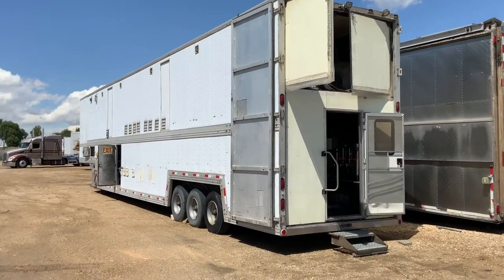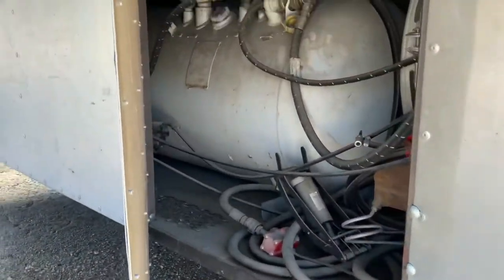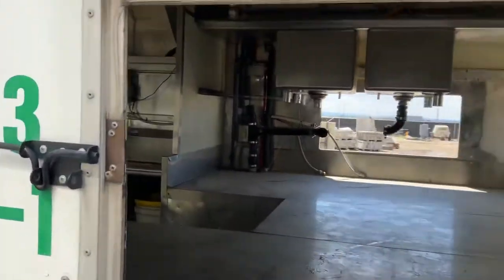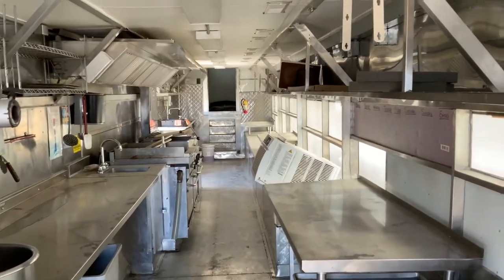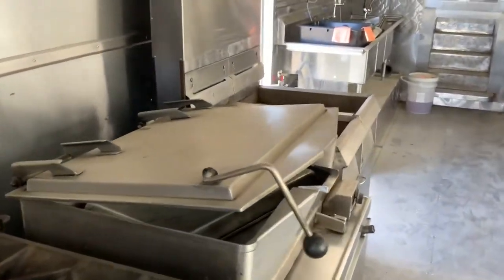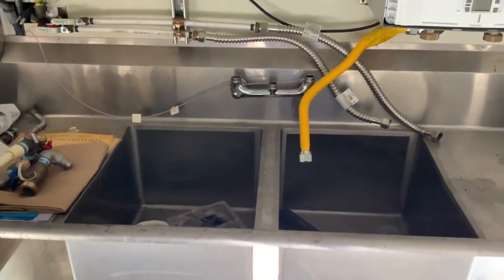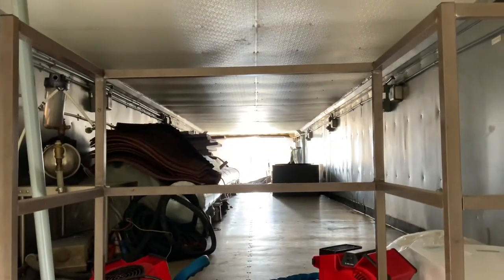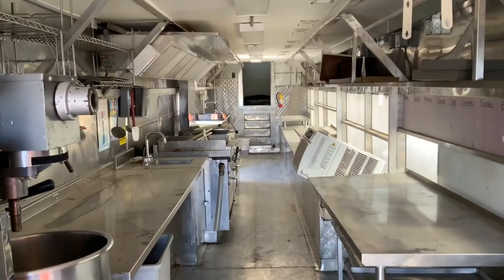Mobile Kitchen single level